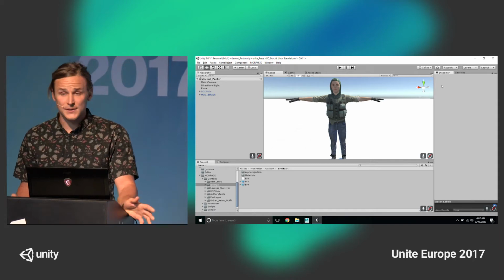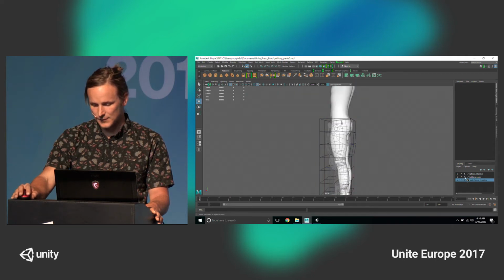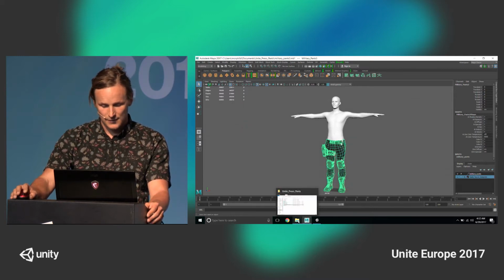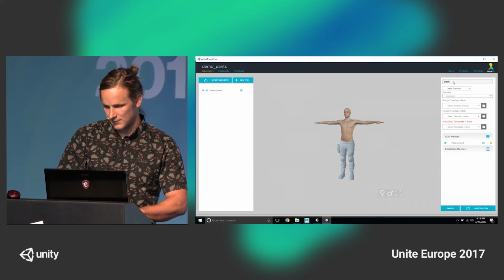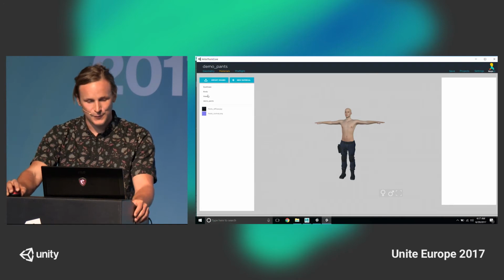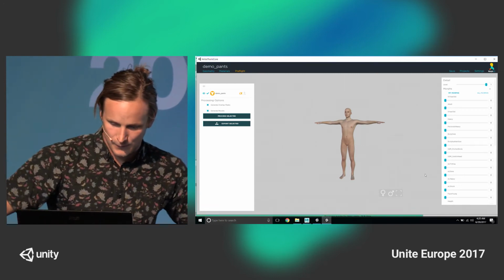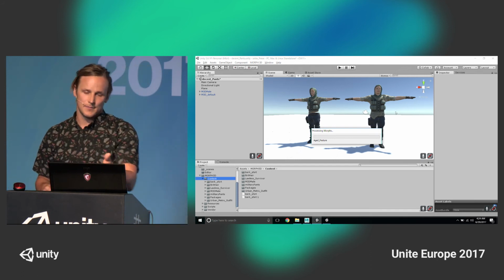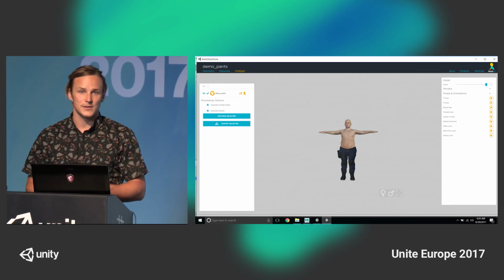Unite Europe 2017 - A walkthrough of Morph 3D character creation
Watch this in-depth walkthrough of Morph 3D's character creation tools. Explore how their products (Ready Room, Artist Tools and Morph Character System) empower customers to easily create dynamic, portable, custom characters and avatars for use in games, applications and experiences across any platform and digital reality.

Berkley Frei - Morph 3D